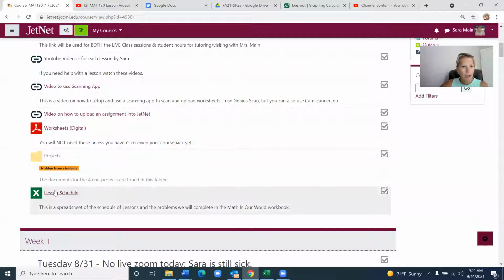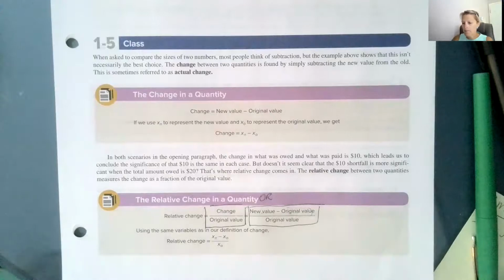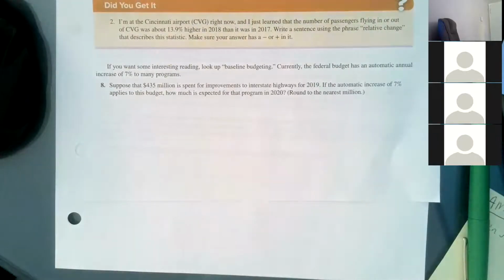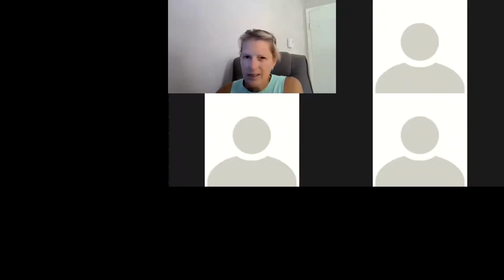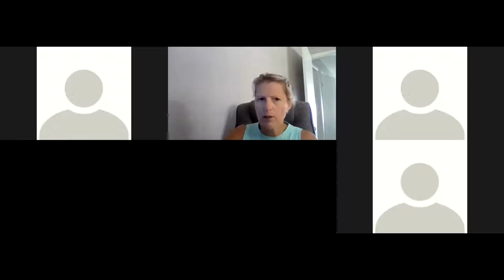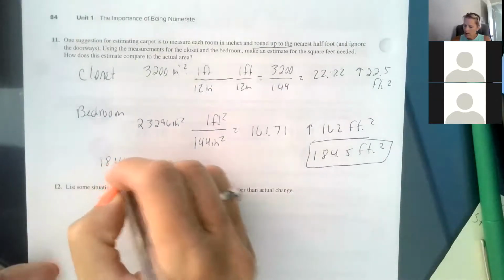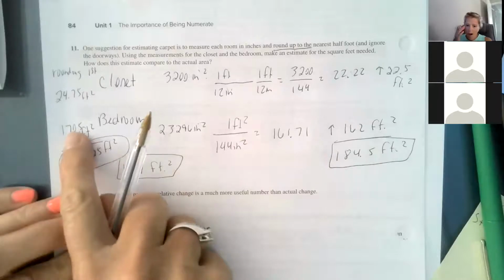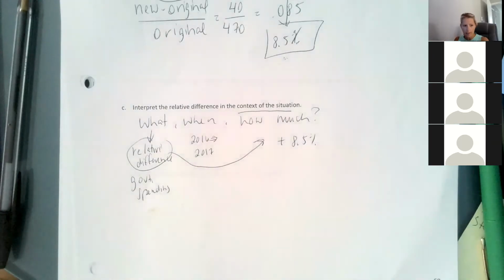mat 130 I1 L 1 5